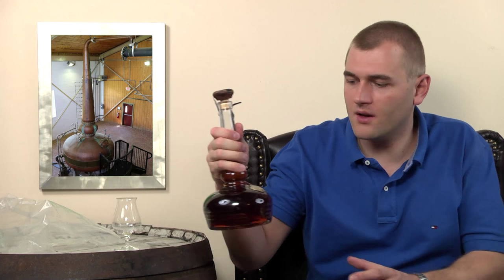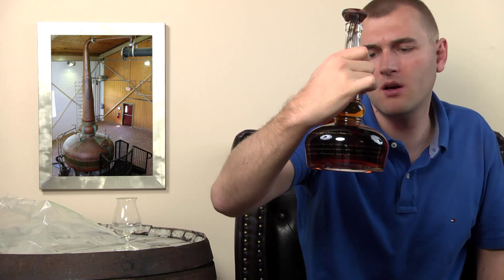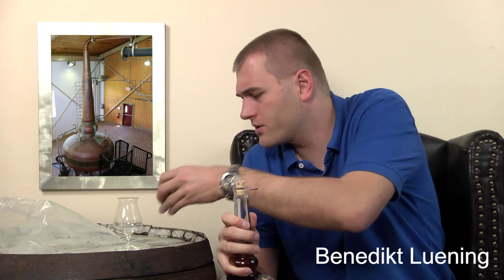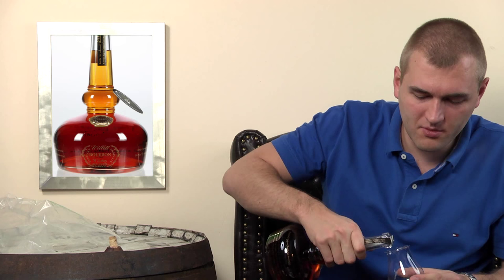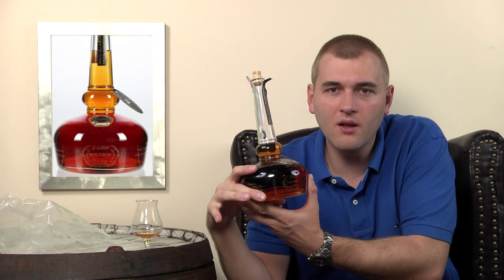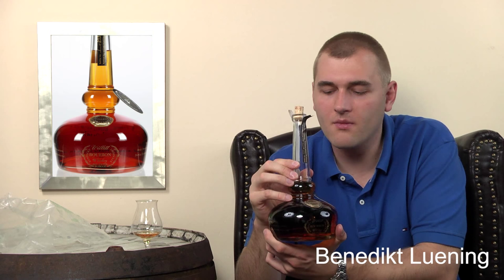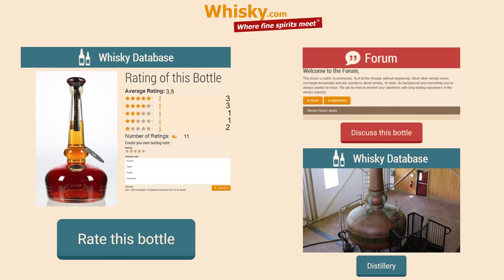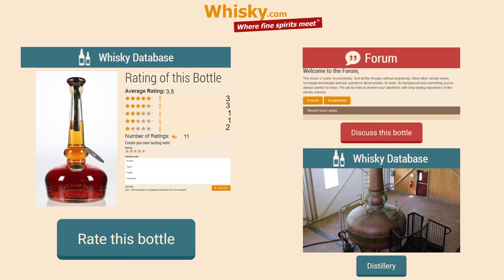Whisky Review/Tasting: Willett Pot Still Reserve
Nosing 3:17
Whisky .com reviews the Willett Pot Still Reserve. Since its reopening the Distillery produces in a Beer Still in combination with a Pot Still. The Pot Still gives the Bourbon a more intense character.

The nose:
Vanilla, oak, earthiness
The taste:
Spices, wood, little vanilla
The finish:
Medium